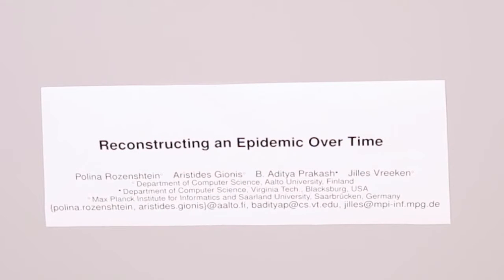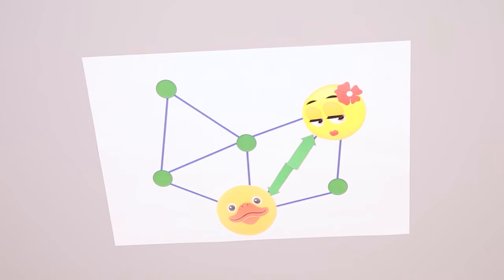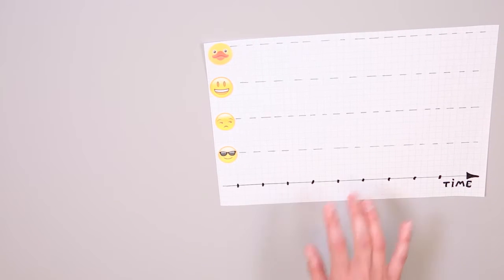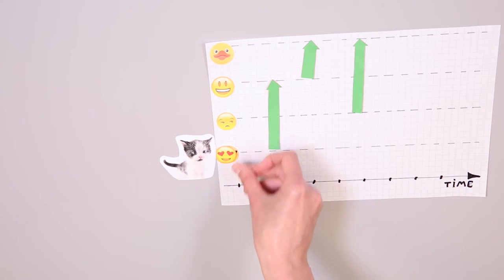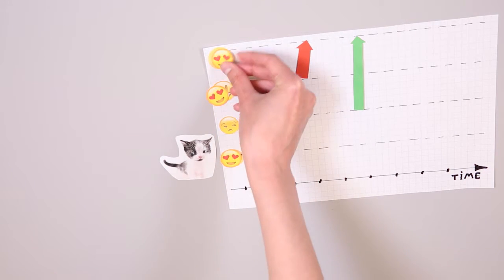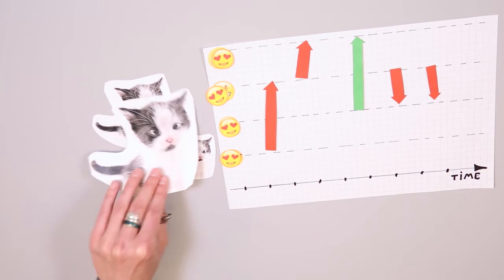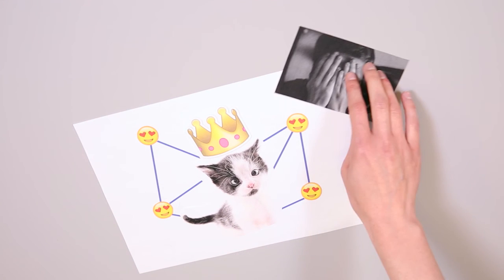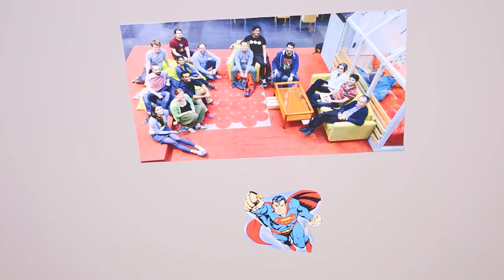KDD2016 paper 920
Title: Reconstructing an Epidemic over Time

Authors:
Polina Rozenshtein, Aalto University
Aristides Gionis*, Aalto University
B. Aditya Prakash, Virginia Tech
Jilles Vreeken, Max-Planck Institute for Informatics and Saarland University

Abstract:
We consider the problem of reconstructing an epidemic over time, or, more general, reconstructing the propagation of an activity in a network. Our input consists of a \emph{temporal network}, which contains information about when two nodes interacted, and a small sample of nodes that have been reported as infected. The goal is to recover the flow of the spread, including discovering the starting nodes, and identifying other likely-infected nodes that were not reported. This has multiple applications, from public health to social media and viral marketing purposes. Previous work explicitly factor-in many unrealistic assumptions: (a) the underlying network does not change or that we see all interactions; (b) that we have access to perfect noise-free data; or (c) that we know the exact propagation model. In contrast, we avoid these simplifications, and take into account the temporal network, require only a small sample of reported infections, and do not make any restrictive assumptions on the propagation model. We develop CulT, a scalable and effective algorithm to reconstruct epidemics that is also suited for an online setting. It works by formulating the problem as that of a temporal Steiner-tree computation, for which we design a fast algorithm leveraging the specific structure of our problem. We demonstrate the efficacy of CulT through extensive experiments on diverse datasets.